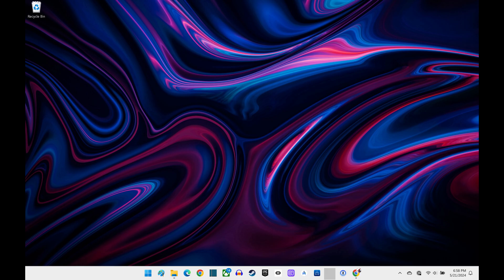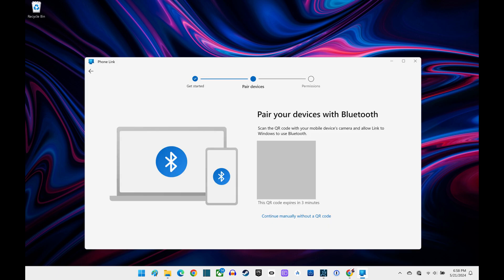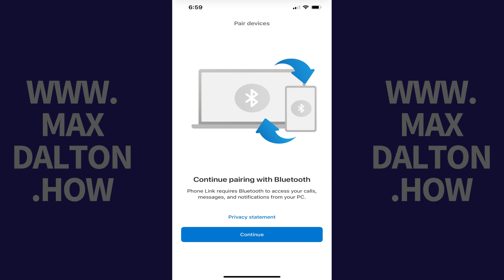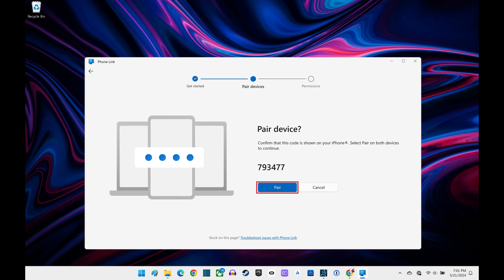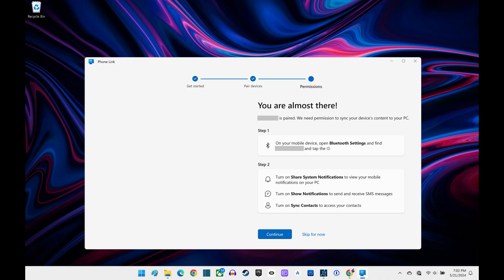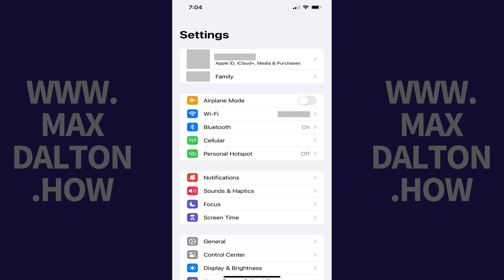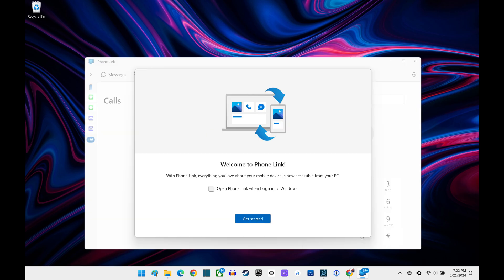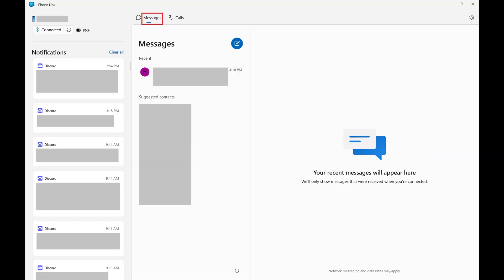How to Use iMessages on Windows with Phone Link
In this video I'll show you how to use iMessages on Windows with Phone Link.

Timestamps:
Introduction: 0:00
Steps to Use iMessages on Windows with Phone Link: 0:42
Conclusion: 3:16

Video Transcript:
If you’re an iPhone user who spends a lot of time on a Windows PC, you’ve probably felt the inconvenience of switching between your phone and computer to check messages. By using the  Phone Link application from Microsoft, you can access and send iMessages directly from your Windows PC, streamlining your workflow and keeping all your communications in one place. You can also make and receive phone calls, and see your iPhone's notifications, all on your Windows computer. This solution is completely free and easy to set up.

Step 1. Navigate to your Windows home screen, click the "Start Menu" icon, and then search for Phone Link. Click to open the Phone Link app. The Phone Link app opens.

Step 2. Navigate to the Select Your Device section, and then click "iPhone." The next screen prompts you to scan a QR code on your iPhone to pair your device via Bluetooth.

Step 3. Use your iPhone's camera to scan the QR code. A window pops up prompting you to pair your devices. Tap "Open" in this window. A Pair Devices screen is displayed on your iPhone, letting you know that Phone Link requires access to your calls, messages and notifications from your PC. Tap "Continue." A window pops up letting you know that Link to Windows would like to use Bluetooth. Tap "Allow." A Bluetooth Pairing Request window opens telling you that your Windows computer would like to pair with your iPhone. Find the 6-digit code in this message, and then confirm that the same code is displayed on your computer. Tap "Pair" on your iPhone, and then click "Pair" in the Phone Link app on your computer.

Step 4. A window pops up on your iPhone asking if you want your Windows computer to receive your iPhone notifications. Tap "Allow." Now, pivot back over to the Phone Link app on your computer.

Step 5. The next screen lets you know that your iPhone is paired with your Windows computer, but your computer needs permission to sync with your iPhone's content. To do this, open the "Settings" app on your iPhone, tap "Bluetooth," find the name of your Windows computer and then tap the "I" icon next to it. Tap to toggle on "Show Notifications." The next screen in the Phone Link app on your computer lets you know that your iPhone is now successfully fully paired with your Windows computer. Click "Continue." You'll land on a Welcome to Phone Link screen.

Step 6. In this example, I'll click to enable Phone Link to open when I log in to Windows, and then I'll click "Get Started." After a few seconds the screen will change to show information associated with notifications, messages and phone calls on your iPhone. Additionally, as you receive new messages, phone calls and notifications on your iPhone, you'll see alerts on your Windows computer, and you can see and respond to them using the Phone Link app.